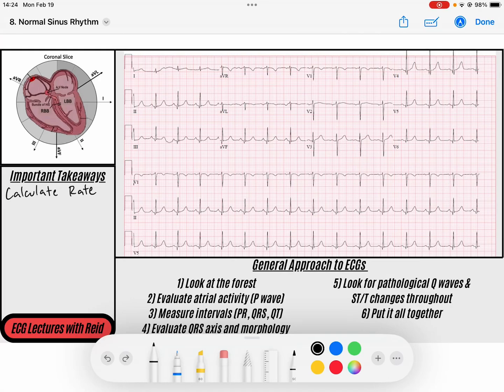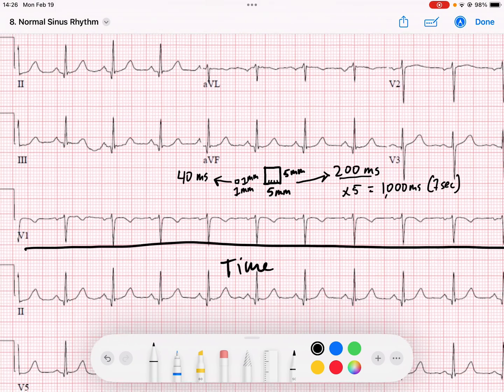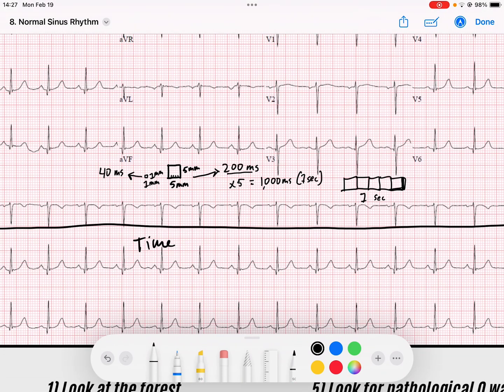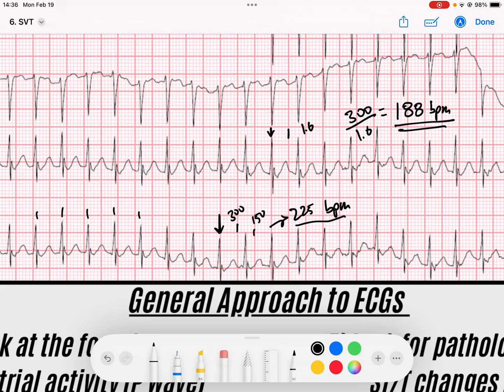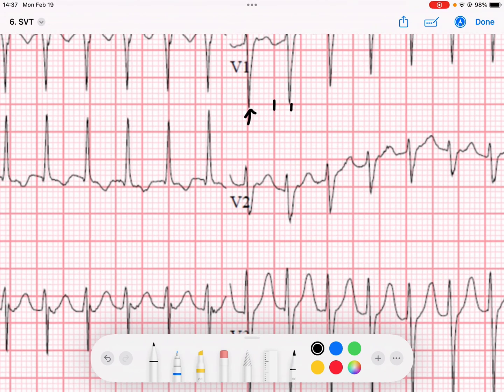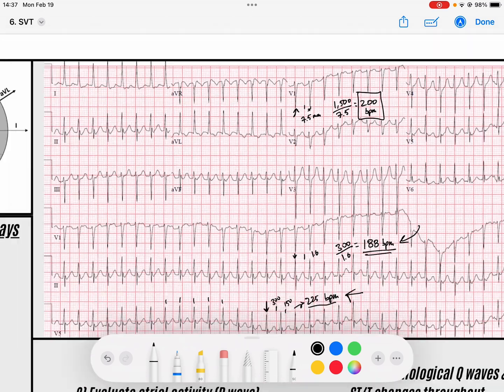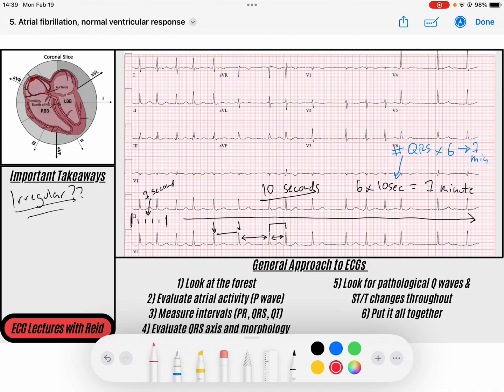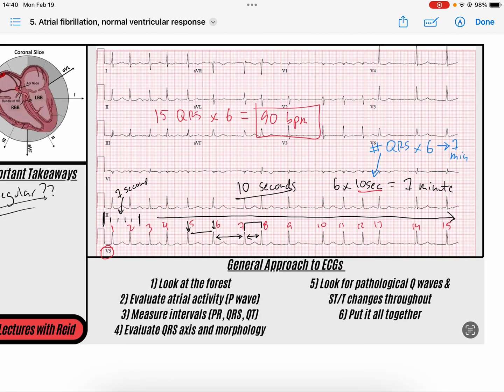How to Calculate Rate (4 Methods) EKG | ECG Lecture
Hi everyone,
Today's electrocardiography topic is a detailed review of my four favorite ways to calculate rate on ECG strips. Each method is unique and has pros and cons depending on the individual rhythm itself. Here, I will explain when and why I like to use each method! Great for medical, PA, NP, paramedic / EMT and nurse / nursing students looking to master the ECG.

0:00 Intro
0:30 ECG Measurements
3:30 First & Second Methods
6:50 Third Method
13:49 Fourth Method
17:55 Review

Cheers,
Reid